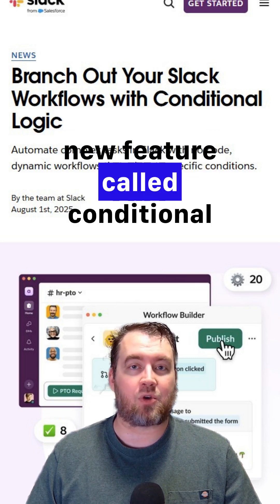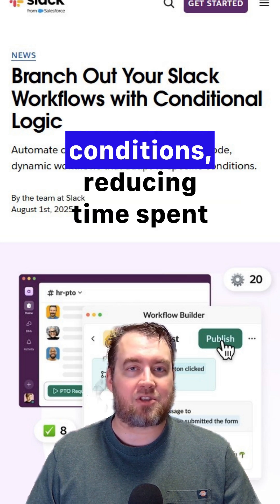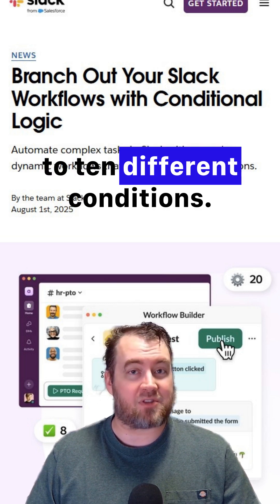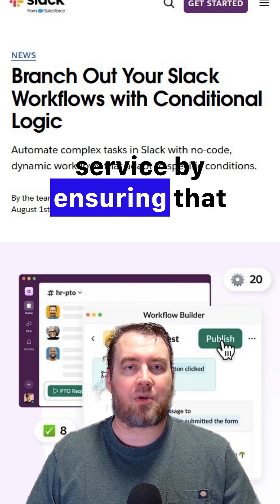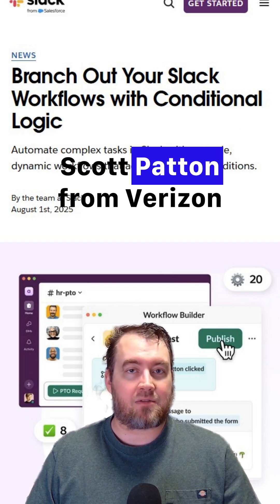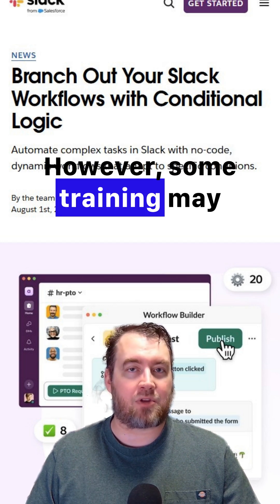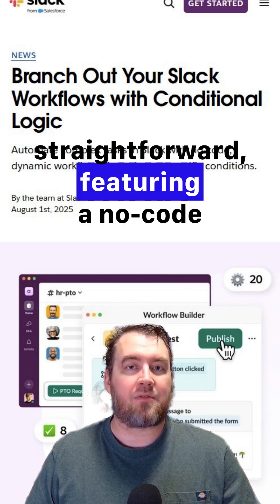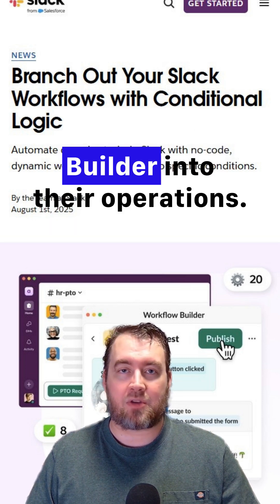Slack's New Feature: Conditional Branching for Enhanced Workflows 🚀🤖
Slack has launched a new feature called conditional branching in its Workflow Builder, designed to help small businesses boost efficiency without any coding expertise. This tool enables users to create adaptable workflows that respond to up to ten different conditions, effectively streamlining processes and minimizing repetitive tasks. For example, support requests can be categorized by urgency or directed to the right team based on the issue type, greatly enhancing customer service responsiveness.

Industry experts highlight the feature's capability to facilitate complex workflows easily, improve approval processes, and enhance help desk support. Additionally, integration with over 70 apps, including Salesforce, enables businesses to manage their workflows seamlessly within one platform. While some initial training may be required, fostering a collaborative culture is crucial for successful implementation.

With a user-friendly, no-code interface, Slack’s Workflow Builder empowers small businesses to save time, focus on core activities, and enhance team collaboration.